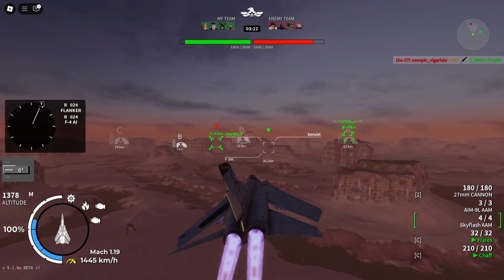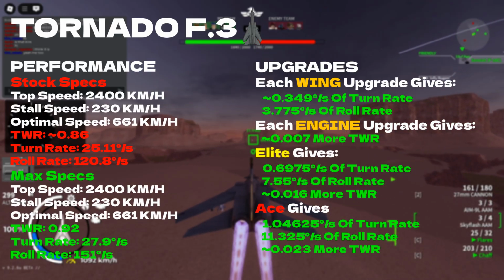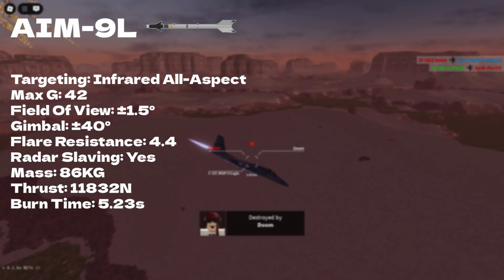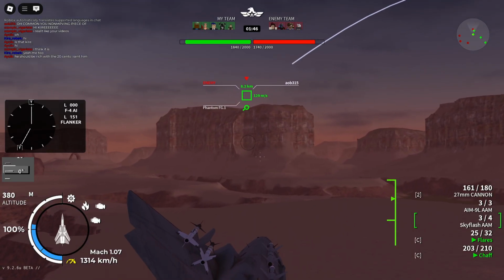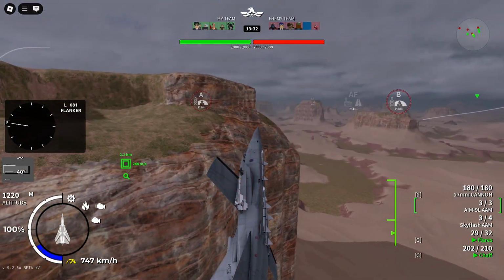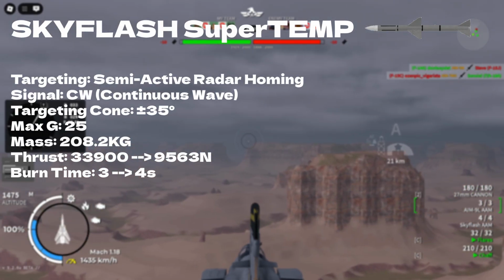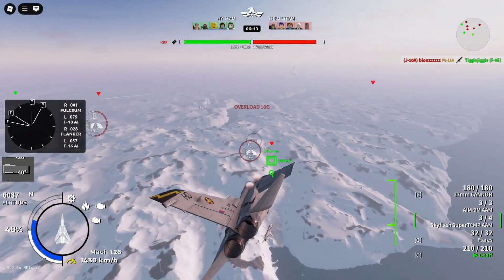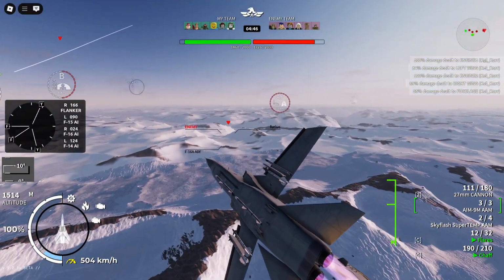Tornado F.3 In Wings Of Glory Roblox! | Gameplay + Review + Tips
In this video I take a look at the Tornado F.3, a British tier 7 fighter located in the Spitfire/Tornado line.

| Links |

| Timestamps |

0:00 Intro + Intro Clip
1:03 Performance
1:45 Offensive Armament
2:30 AIM-9L
3:23 Skyflash
4:03 Clip 2
5:10 Clip 3
6:00 AIM-9M
6:44 Skyflash SuperTEMP
7:28 Clip 4
8:11 Clip 5
9:02 Clip 6 (Radar, RWR)
9:43 Tierlist
9:58 Outro